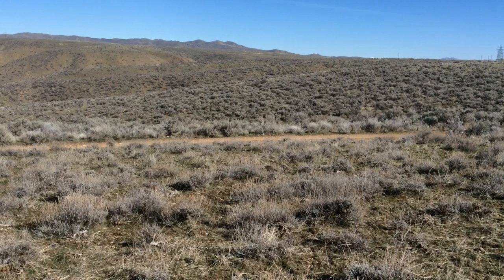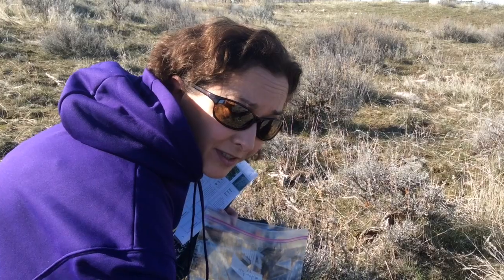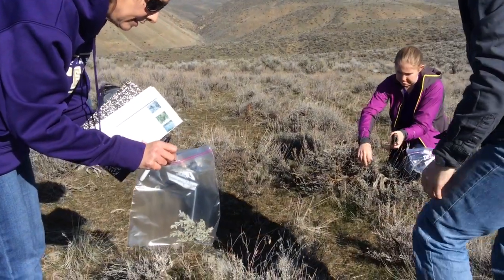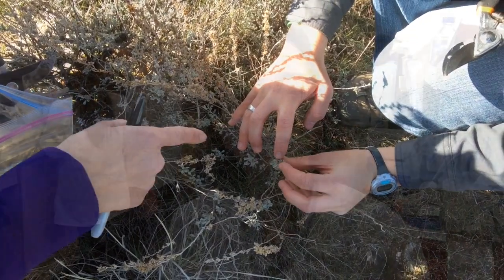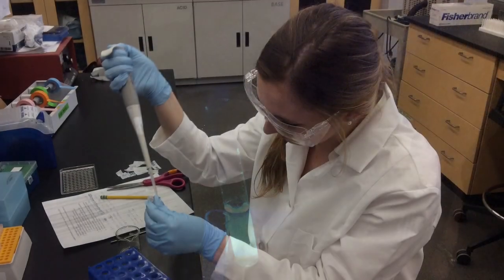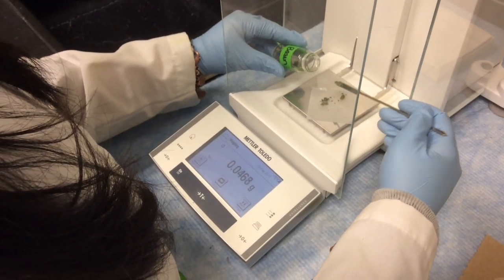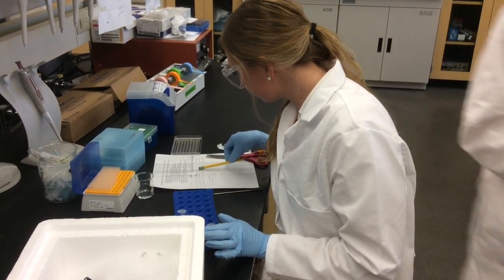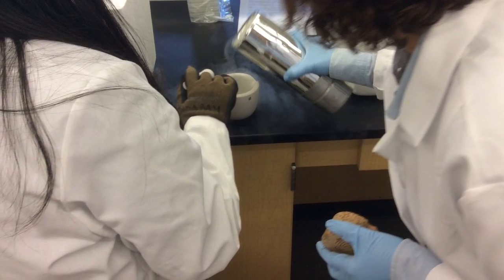Could sagebrush help human health?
A College of Idaho researcher looks for medicinal benefits in Idaho sagebrush. (Video by Bill Roberts)